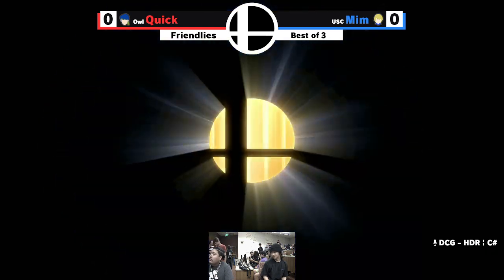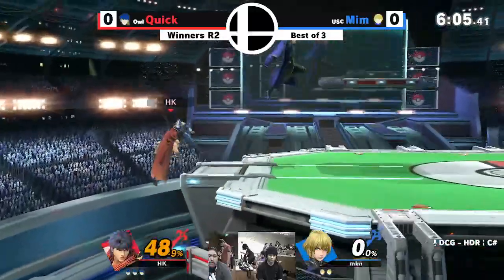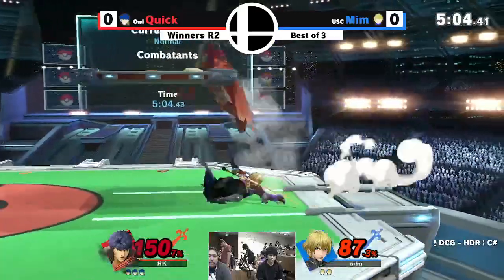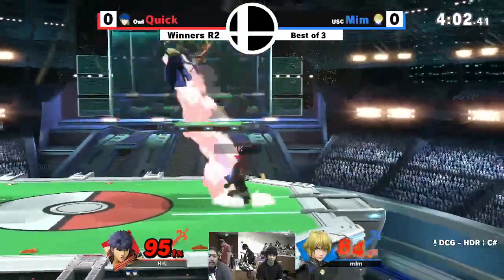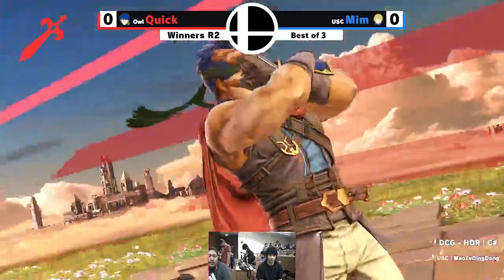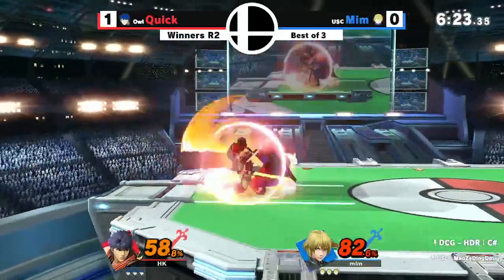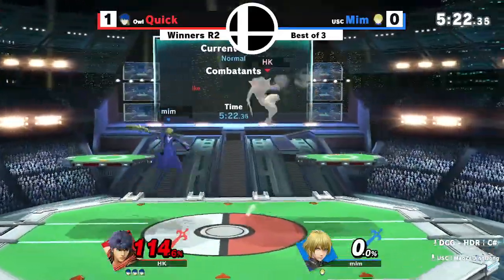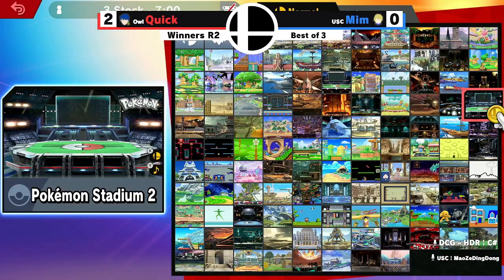ØWL | Quick (Ike) vs. USC | Mim (Byleth) - USC Biweekly #85